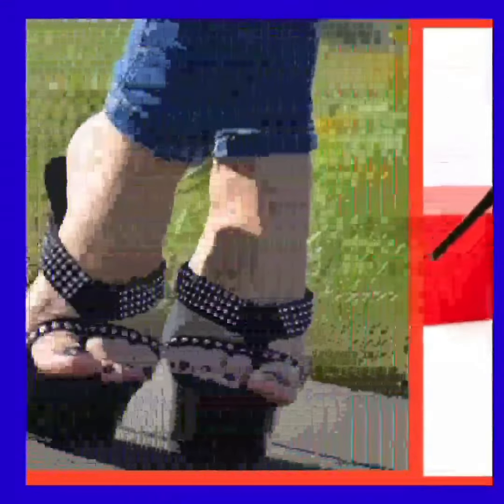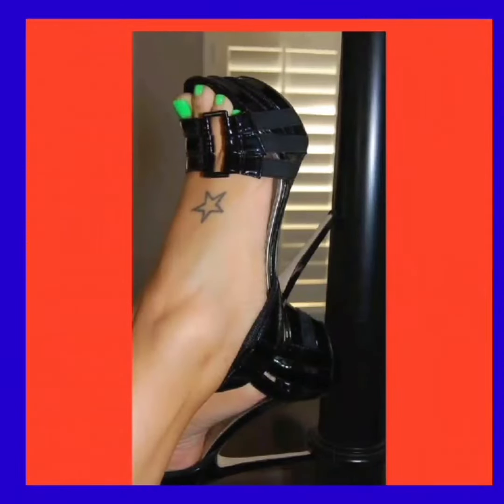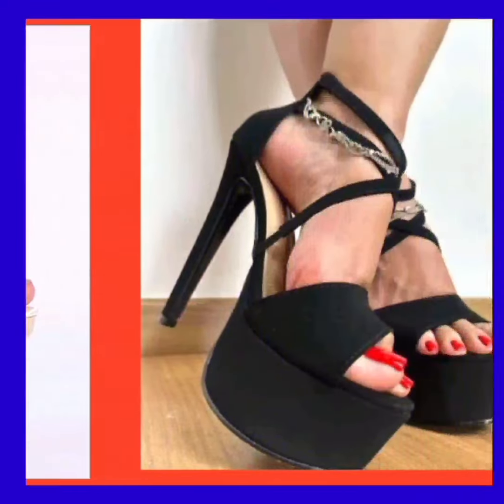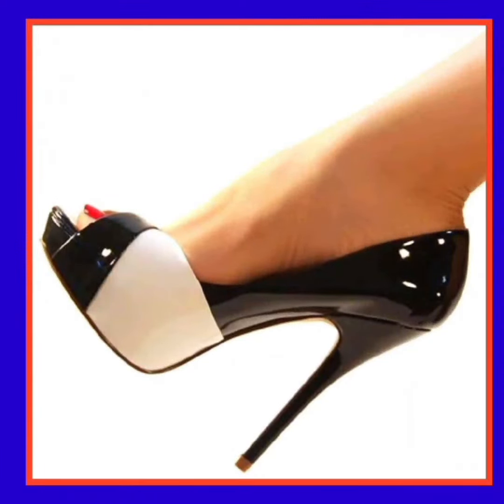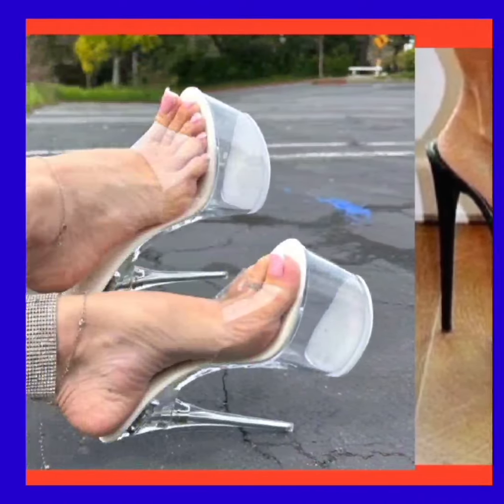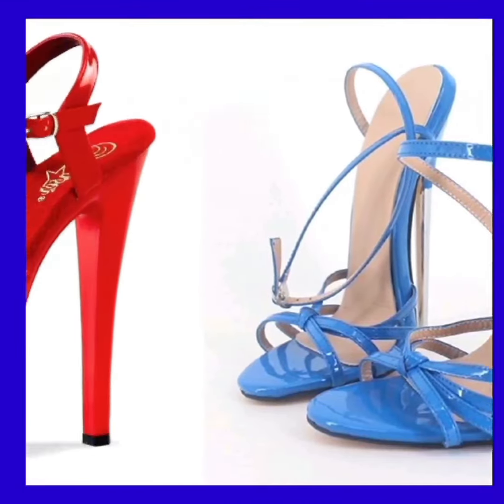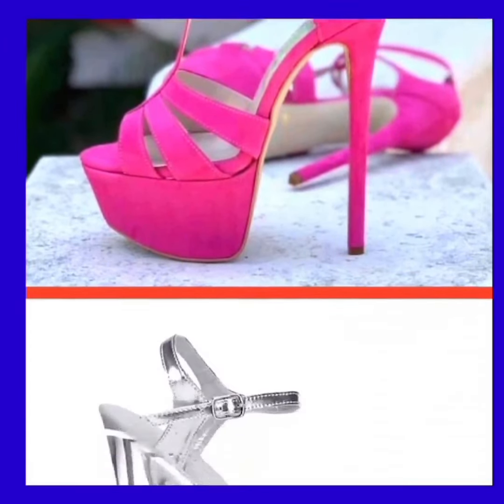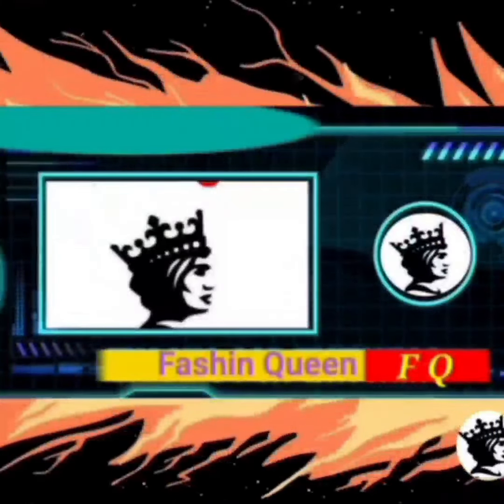stylish sandal for women and high heels collection for ladies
beautiful heels for girls
sandal design
party wear sandal
heel sandal
indian women footwear collection
point heel sandals
sandals try on
which type of heels are most comfortable
comfortable sandals for travel
comfortable sandals for ladies india
comfortable and stylish shoes
best all round running shoes 2023
which is the best shoes for running
Fashion Queen

party wear high heels sandals premium ladies footwear
new model footwear for ladies pencil heel design
walking sandals womens high heels sandals collection
comfortable work shoes comfortable pumps heels
pencil heels for girls high heel sandal design comfortable heels for women beautiful women in high heels high heel stiletto sandals high heels shoes sandals for girls

shoe collection heels,  shoe try on shoes,
strappy sandals,   how to tie your yeezy boost 350